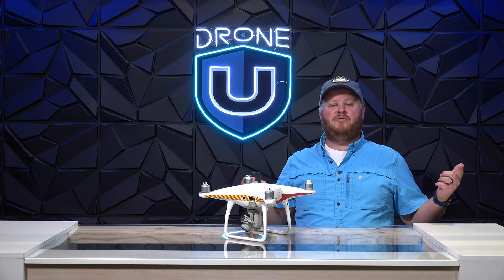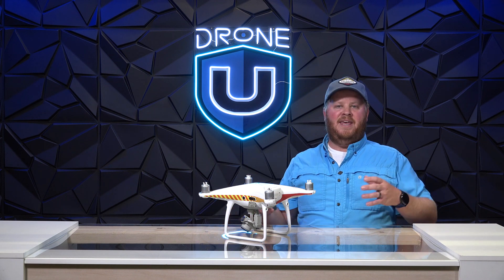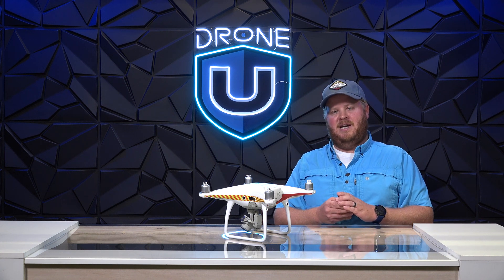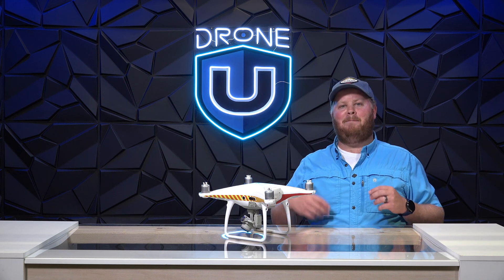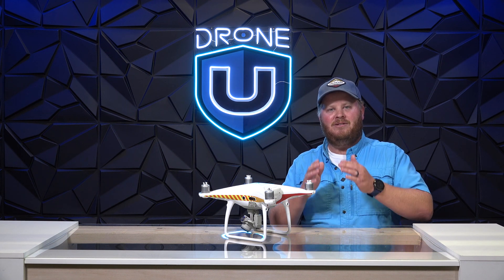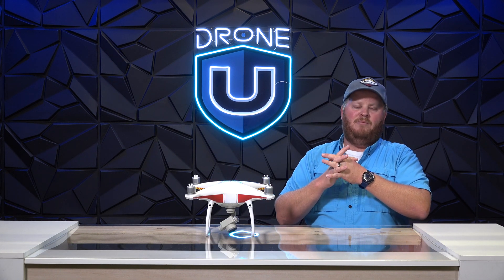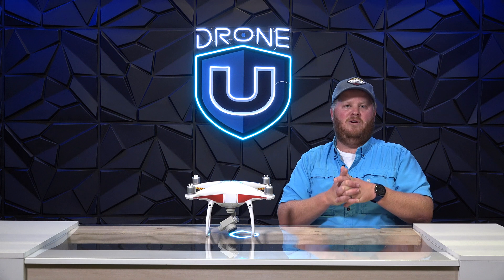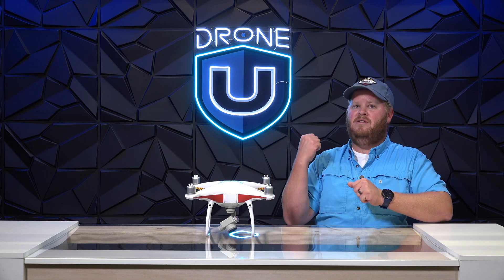Best Way to Comply with Remote Id, without Risking the Biscuit.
🚁✨ Unlock the secrets to seamless Remote ID compliance without compromising your safety or peace of mind! In our latest video, we dive deep into the innovative Pierce Aerospace Remote ID Module—a game-changer for drone pilots seeking a balance between compliance and privacy.

Key Highlights:

🛡️ Safe Separation from Prying Eyes: Discover how the Pierce Aerospace Remote ID Module allows you to adhere to Remote ID regulations without exposing your real-time location to unwanted attention. Maintain a safe and secure flight environment, free from potential disturbances.

🤖 Cutting-Edge Technology: Explore the cutting-edge features of the Pierce Aerospace module that not only ensures compliance but also enhances your overall drone flying experience. Stay ahead of the curve with technology designed to meet the evolving demands of the drone industry.

Best drone for the holidays